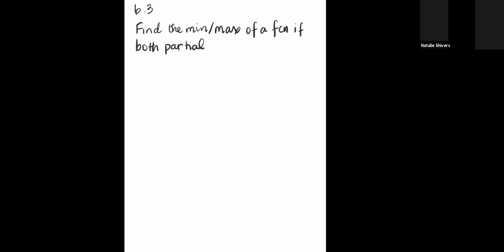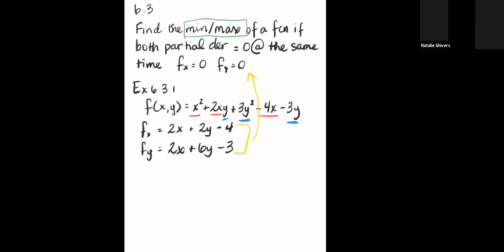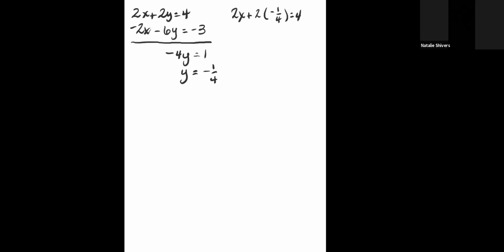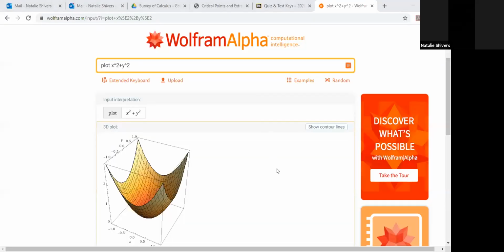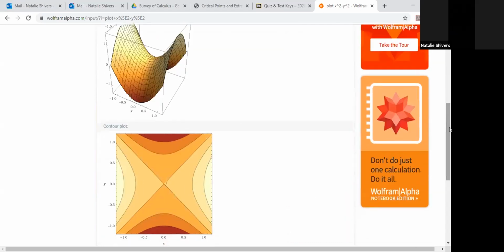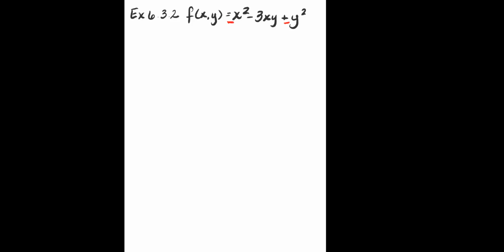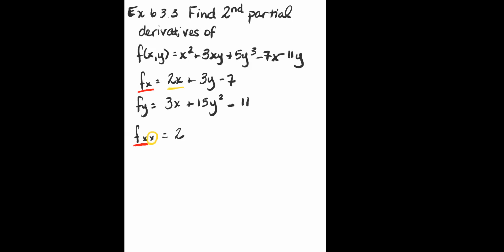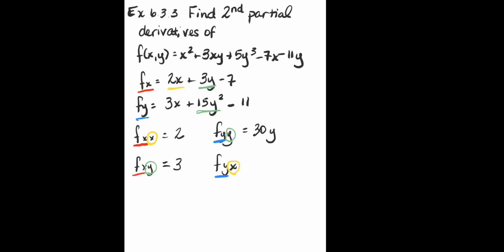6 3 day 1 notes Shivers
Critical Points and Extrema